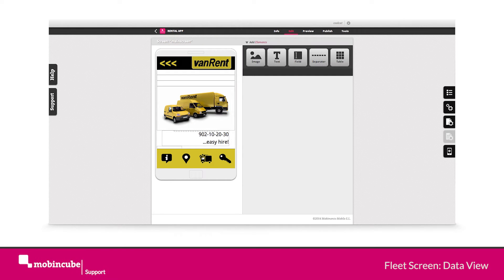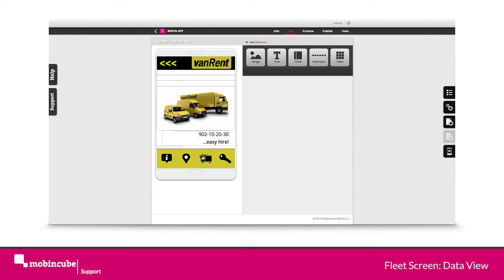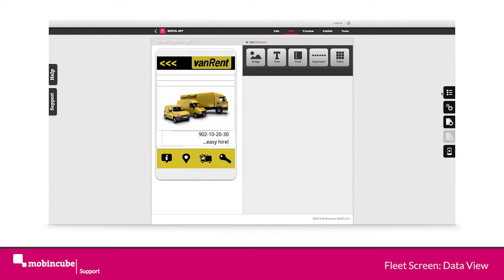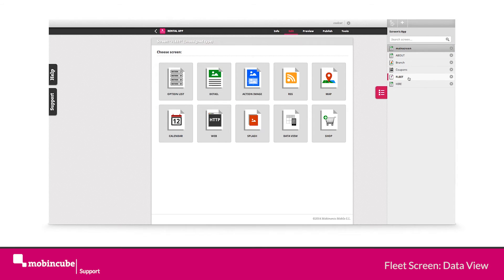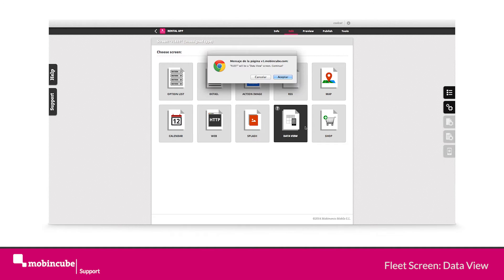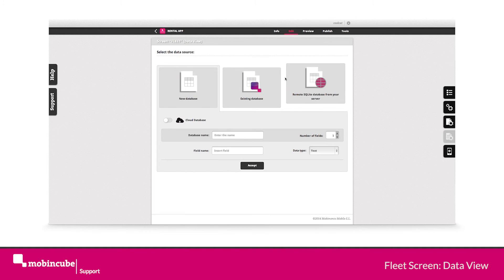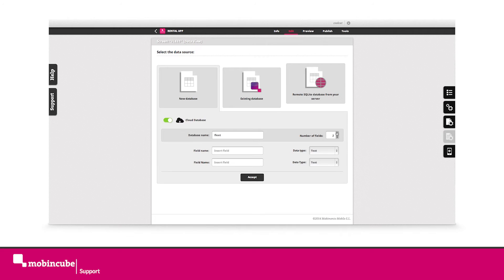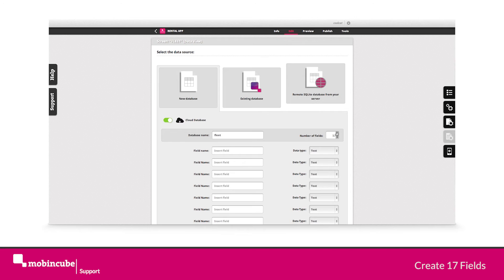11- Create a Fleet screen table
In this video you will learn how to create a fleet screen table with mobincube